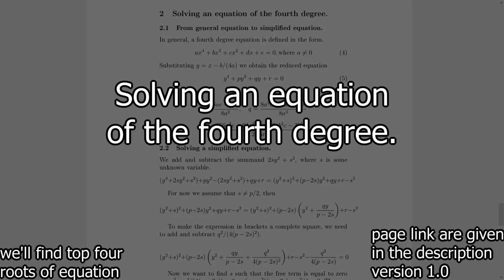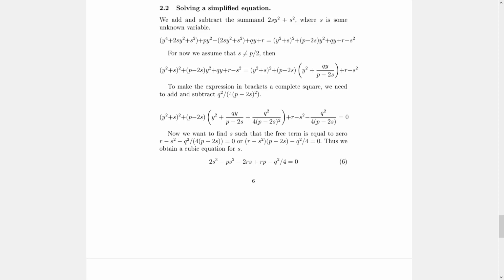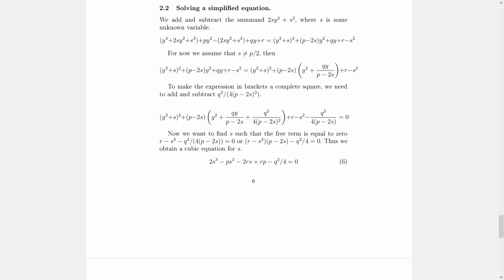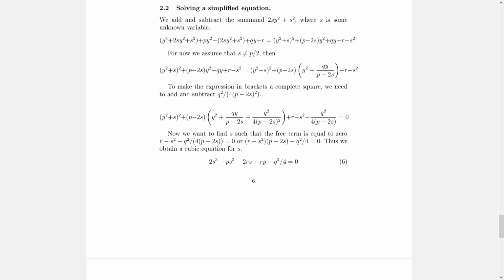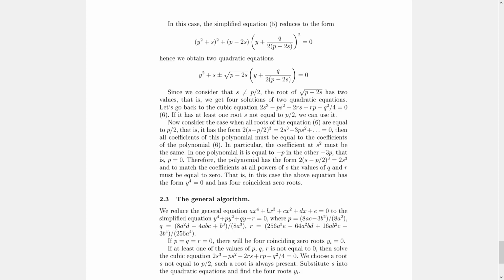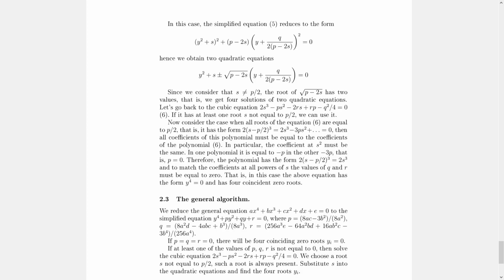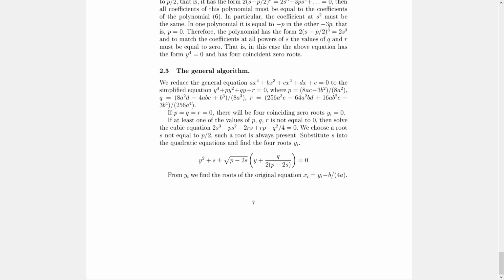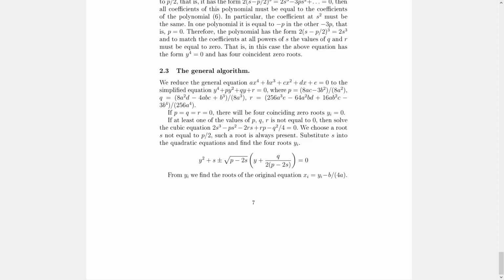Solving an equation of the fourth degree.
0:00 From general equation to simplified equation.
0:58 Solving a simplified equation.
7:20 The general algorithm.
9:07 Solving equations of degree 2, 3, 4 online